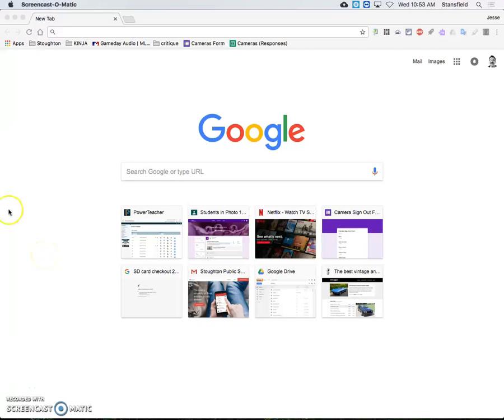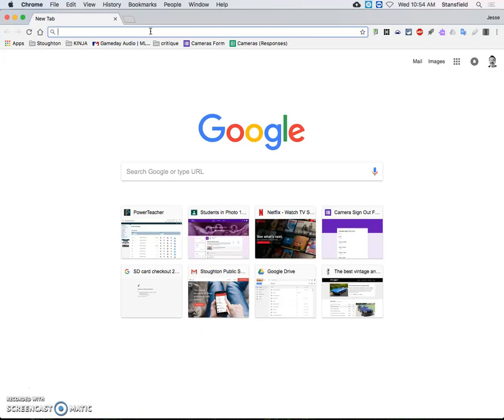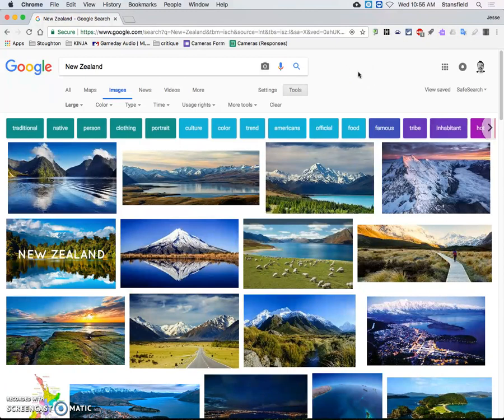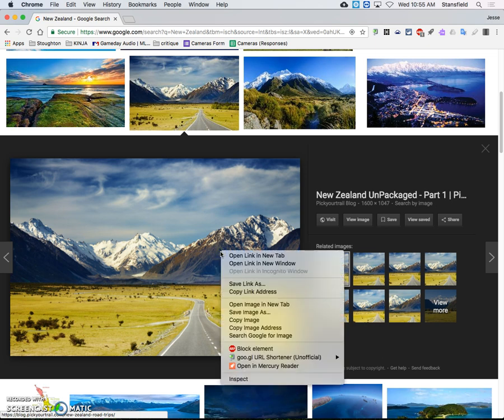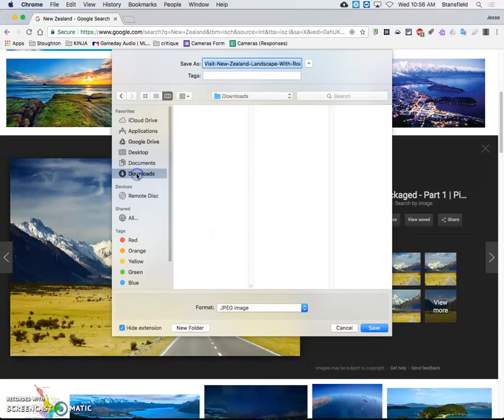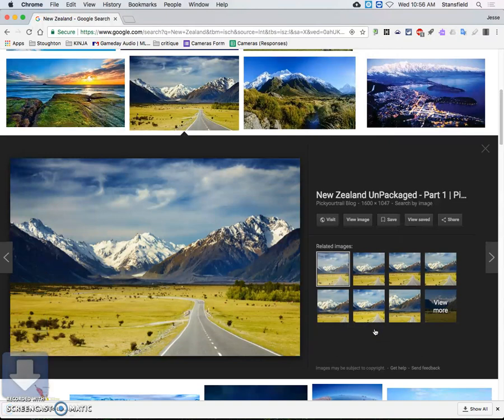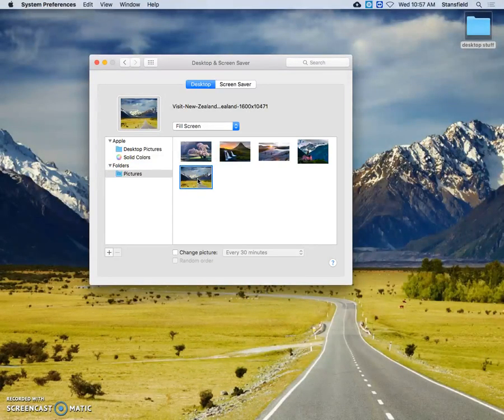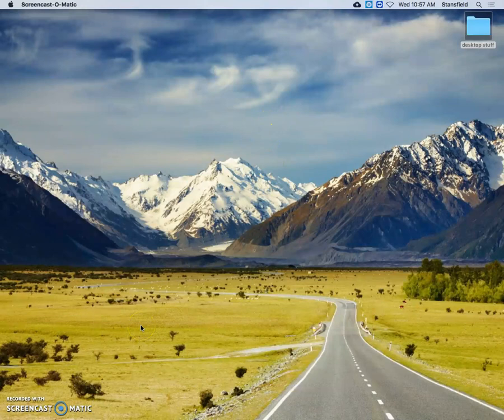How to set your desktop background on a Mac